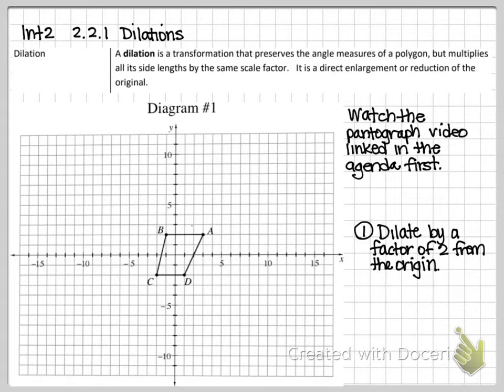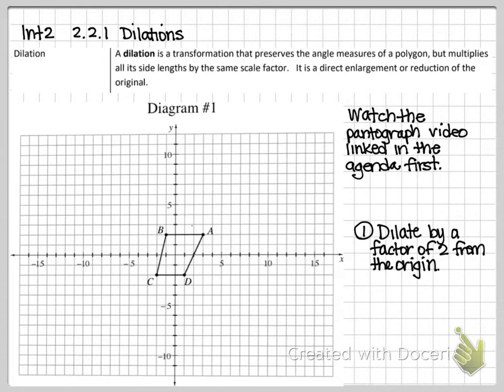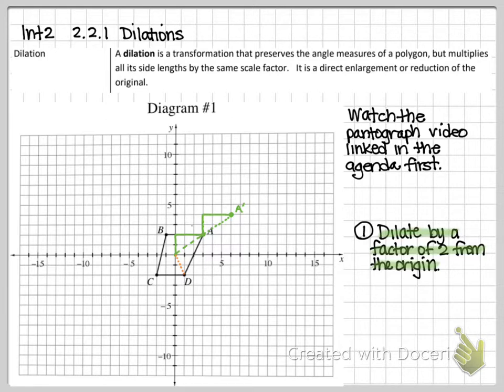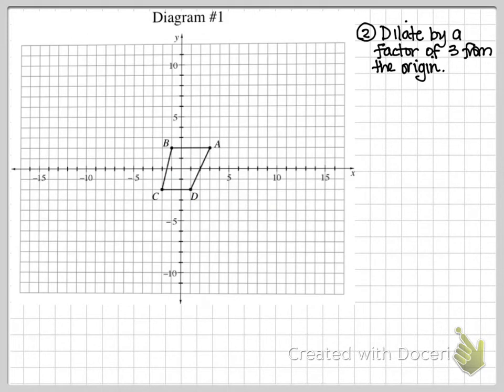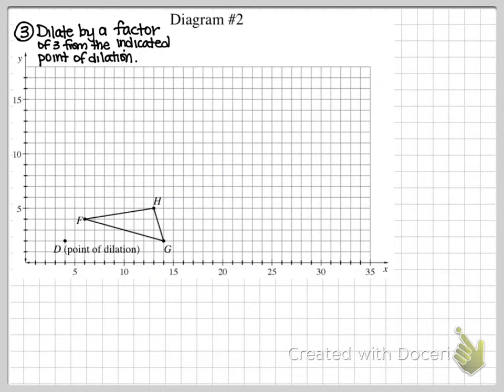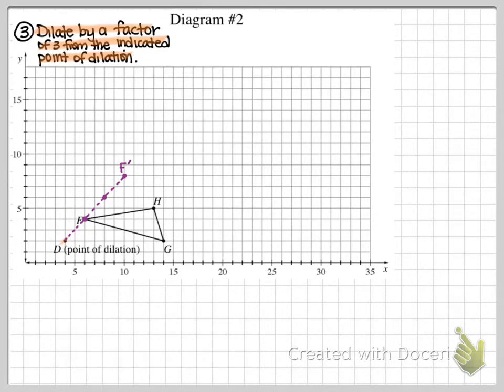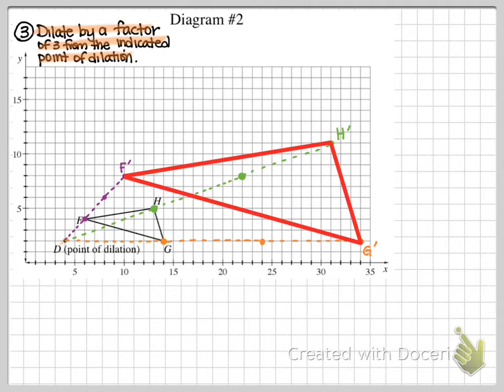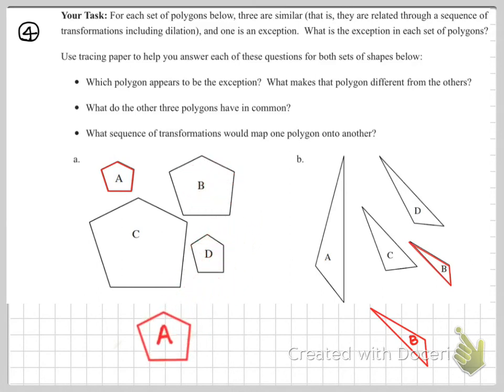Int2 2.2.1 Lesson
Dilation of a shape on the coordinate plane given a point of dilation and factor of dilation (scale factor).  Determine which shapes are similar by tracing, shrinking/enlarging to see which "fits".